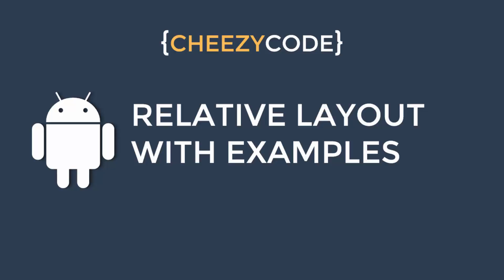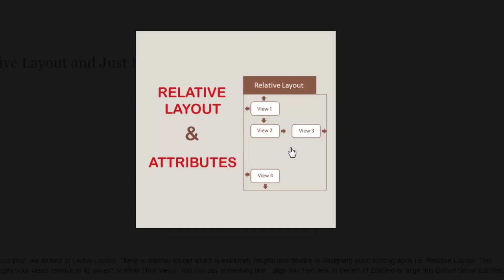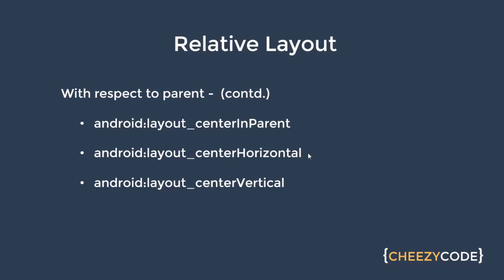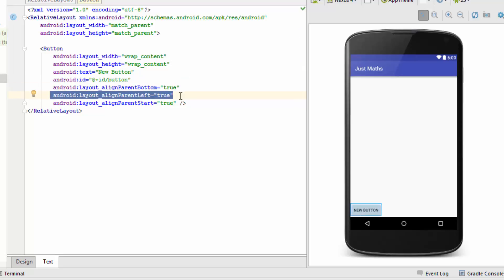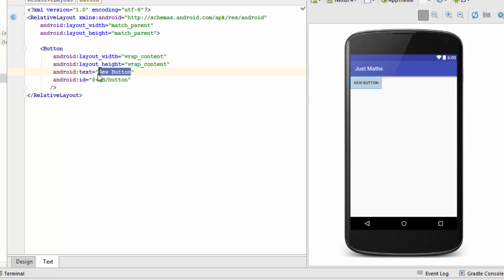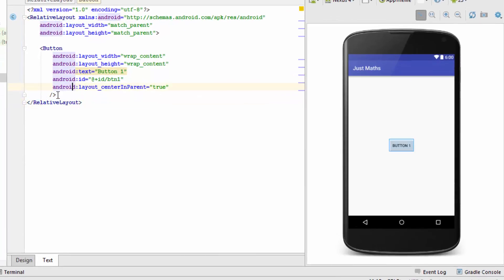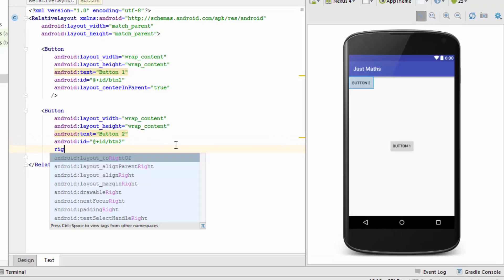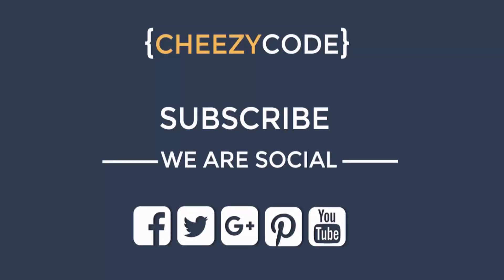Android Relative Layout Tutorial With Examples - #7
In this Android tutorial you will learn about how to use relative layout with examples. This is the 7th video in the series of Android App Development Tutorials. Learn what is Relative Layout and attributes of Relative Layout in Android. You can center your views or you can arrange the views relative to its parent or other child views. You can refer this series for other android tutorials. Just follow the series and start creating your android app.

For more info and source code - Visit below link